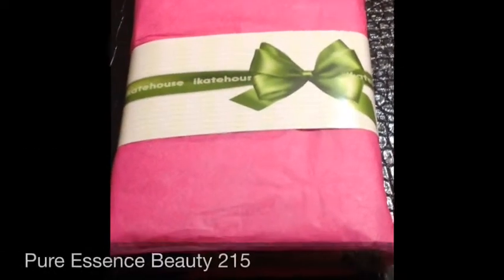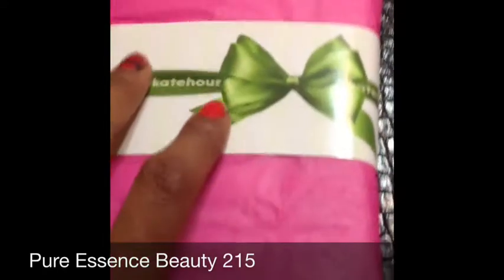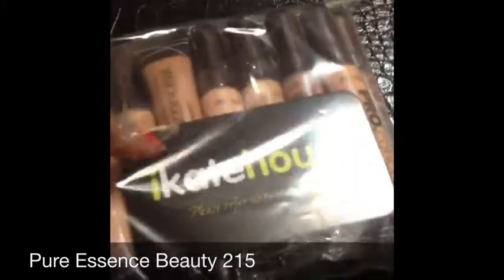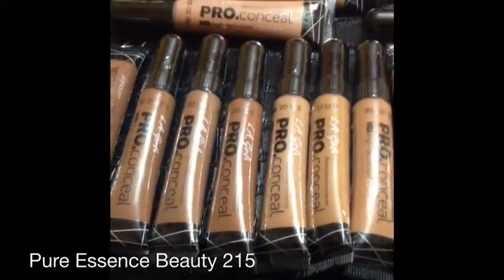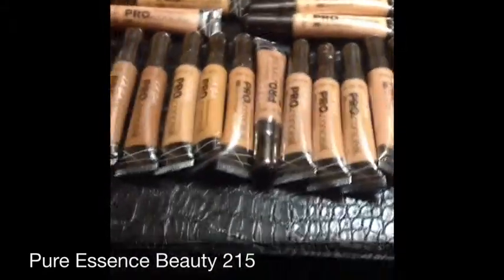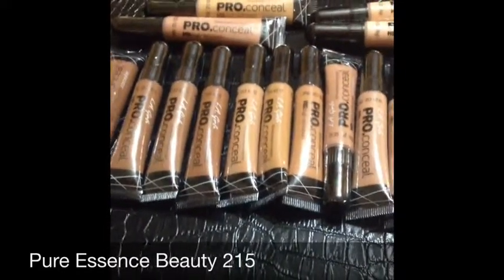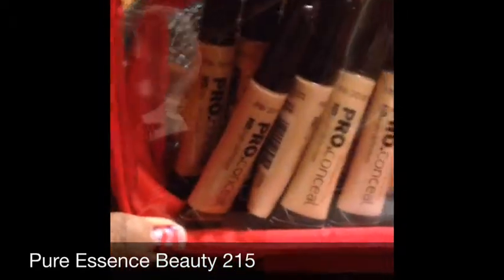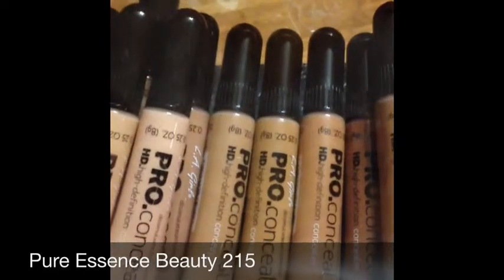iKateHouse LA Girl HD Pro Concealer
Thanks to Ahsiek1118 Instagram pic and review video for LA Girl HD Pro Concealer! After watching her review I had to order Every color from iKateHouse.com. I purchased all 18 colors for $35 with taxes and shipping included...I compared them with MAC Cosmetics select coverup concealer and I ws surprised that its an exact Dupe and a Really good product.
Check out iKateHouse